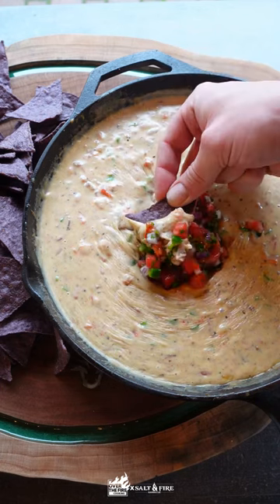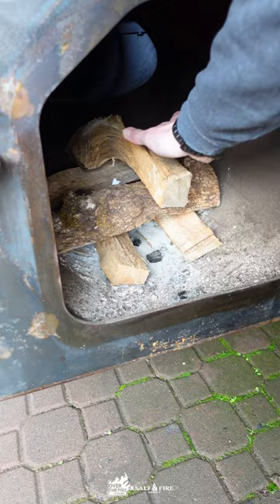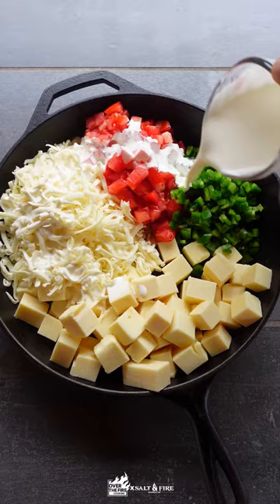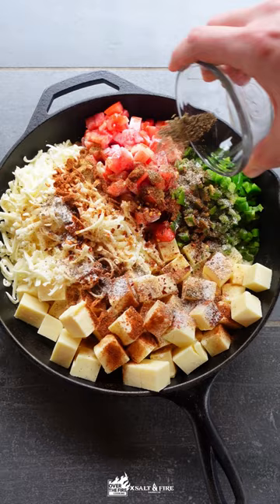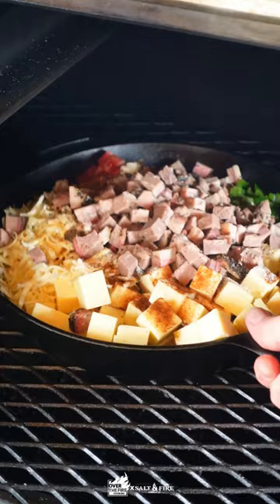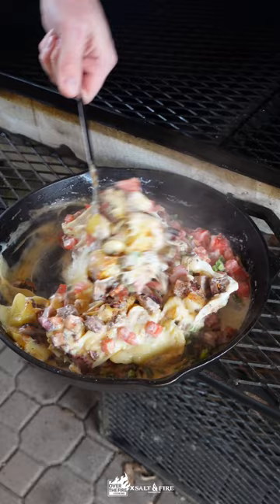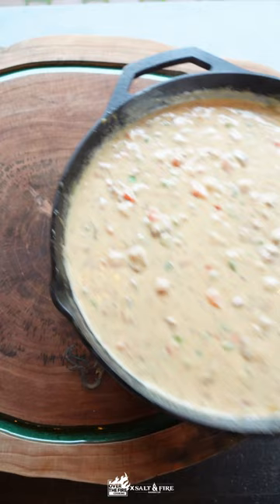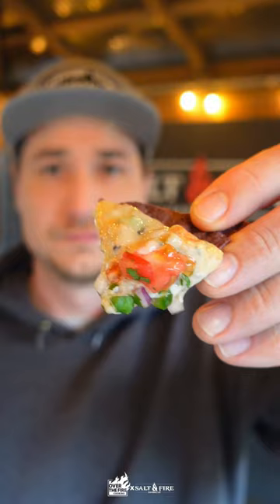Smoked Brisket Queso Recipe | Over The Fire Cooking by Derek Wolf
Smoked Brisket Queso 🧀🍖💨🔥

Teaming up with @saltfirebbq to make this epic Smoked Brisket Queso right in time for the Super Bowl. Delicious smoked brisket added to some liquid gold to make a perfect appetizer. Feed the whole family or hog it all for your self. 👍 🍻